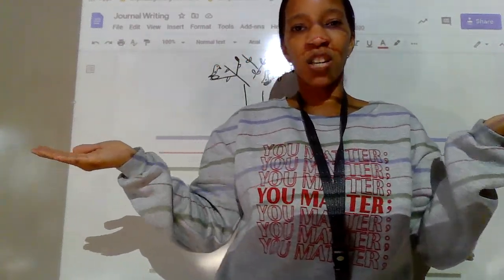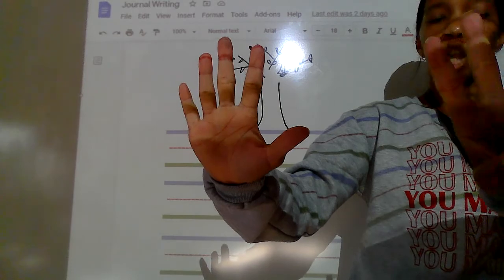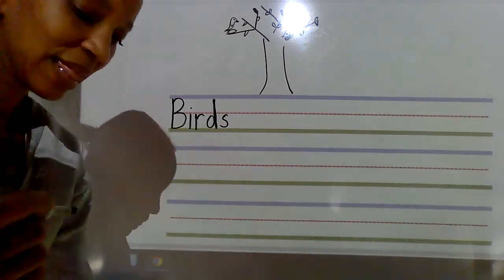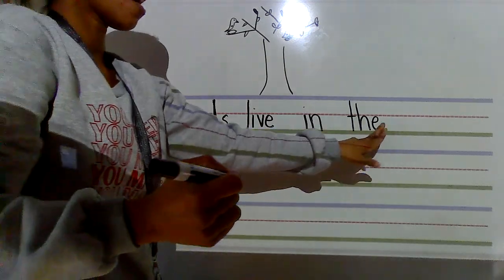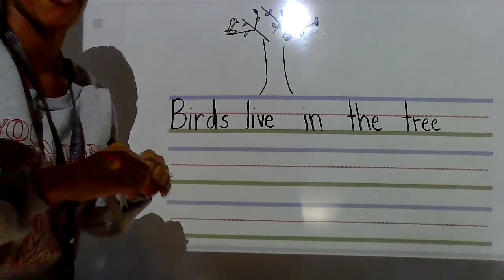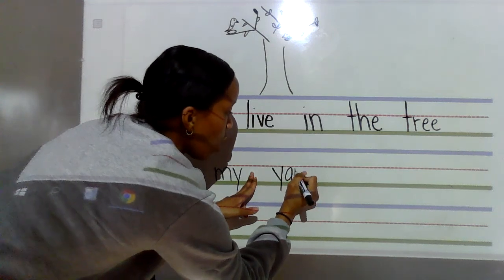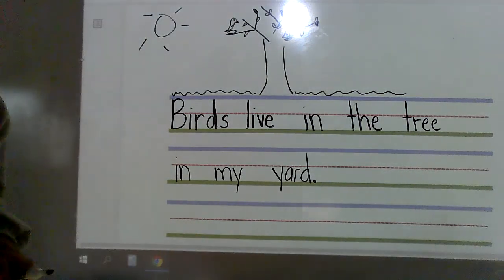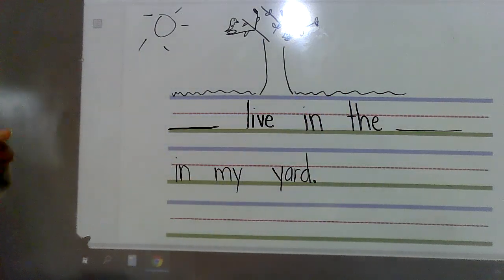Writing Tues. Jan. 26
Write about animals and plants that live in your yard.